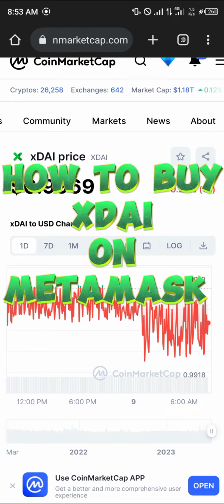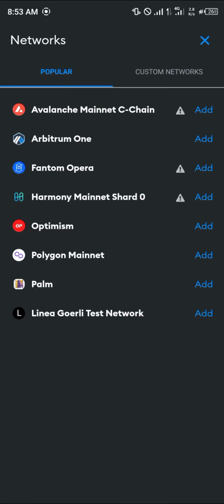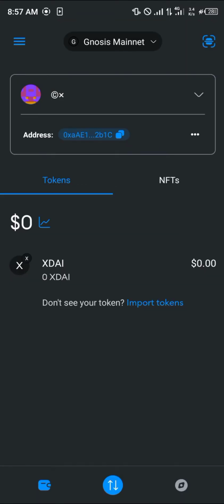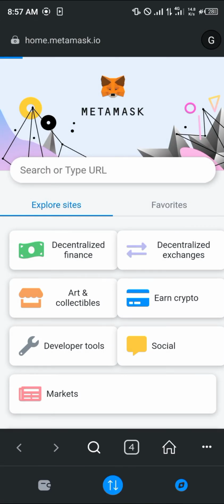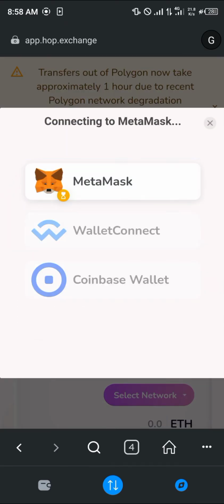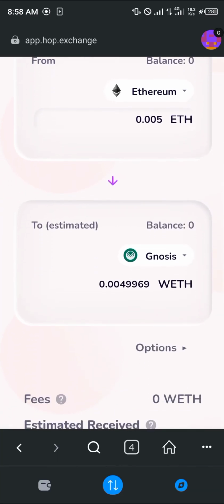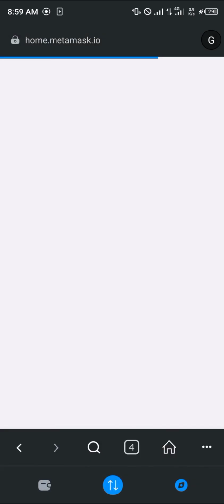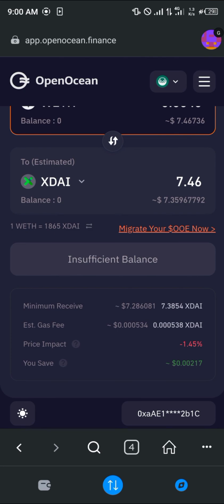How to Buy XDAI on Metamask (Step by Step)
In this quick video, I will show you How to Buy Xdai on Metamask step by step.

Chain ID: 100
Currency symbol: XDAI

In this video, you will learn how to buy Xdai on Metamask. First, you will need to add the Xdai network to your Metamask wallet. To do this, open the Metamask app and select the "Networks" option. Then, select the "Custom RPC" option and enter the URL " Finally, click "Save" to add the Xdai network to your wallet.

Next, you will need to add the Xdai token to your Metamask wallet. To do this, select the "Tokens" option and click "Add Token". Search for and select the Xdai token, and click "Next" to add it to your wallet.

You can now buy Xdai on Metamask. To do this, select the "Buy" option from the Metamask menu. You will then be able to transfer tokens from Xdai to BSC, or from Xdai to your Metamask wallet.

You can also transfer tokens from Xdai to other wallets, such as Karastar and your Metamask wallet. To transfer tokens from Xdai to Karastar, you will need to bind your Karastar wallet to your Metamask wallet. To do this, select the "Settings" option from the Metamask menu, and click "Connect with Email". Once you have done this, you will be able to transfer tokens from Xdai to Karastar.